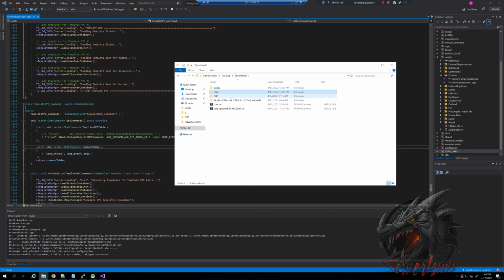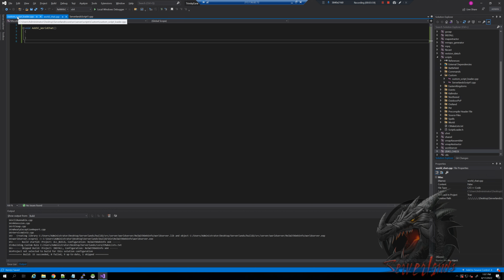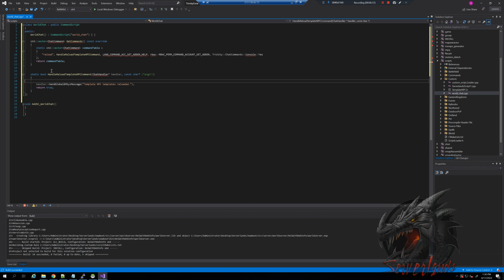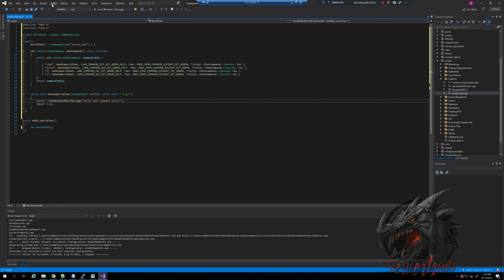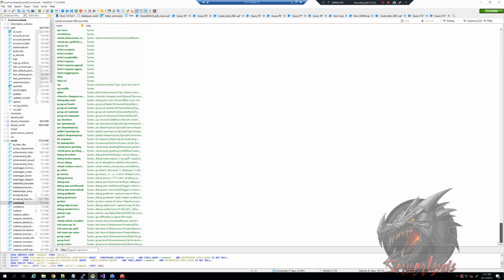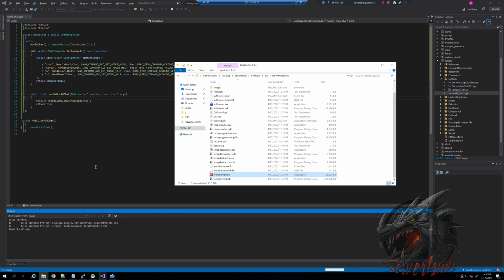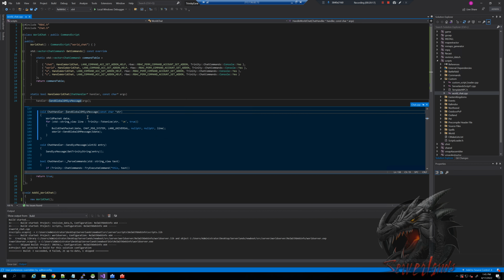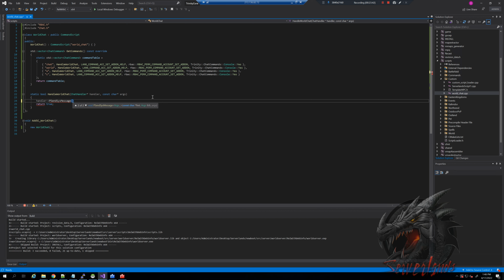[Part 1] How to Add a World Chat Script